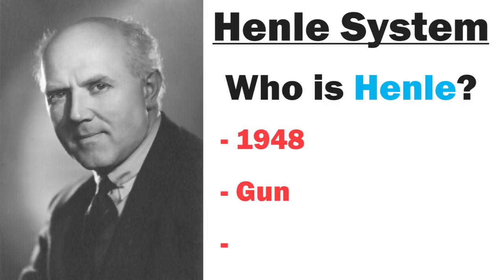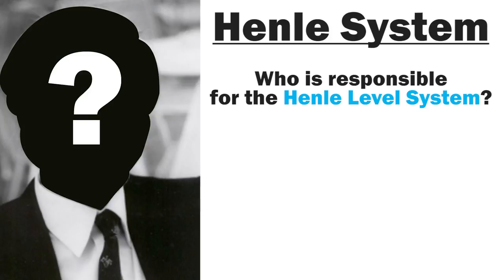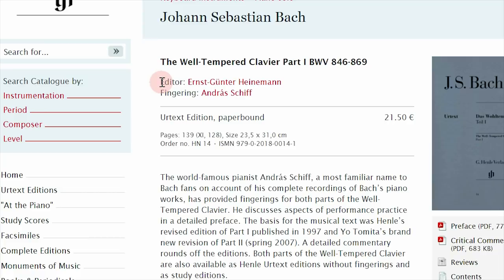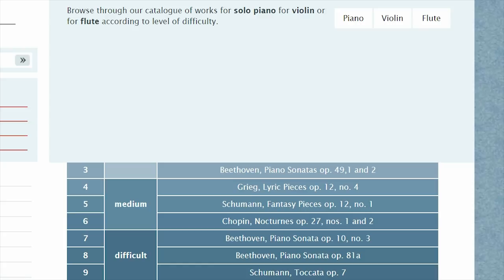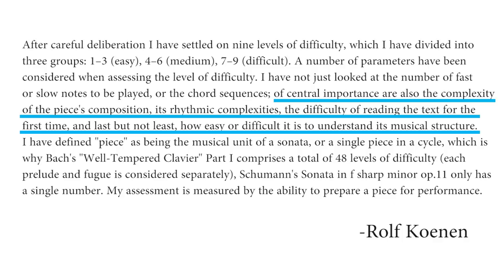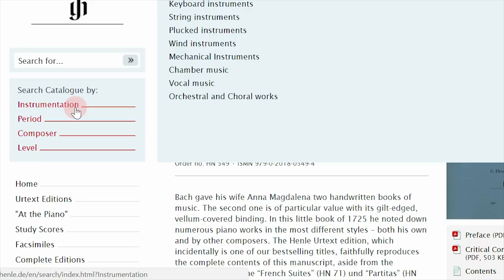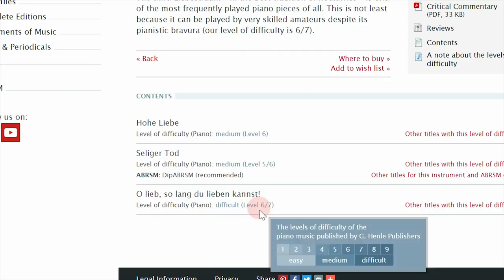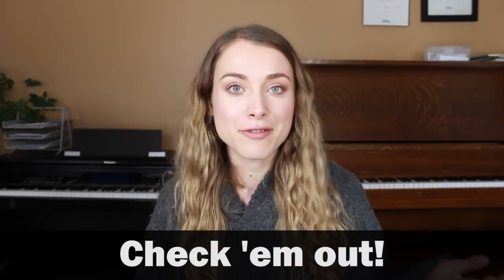All About the Henle Level System